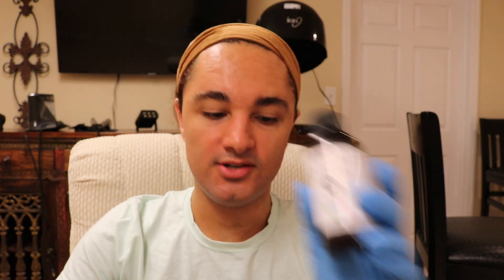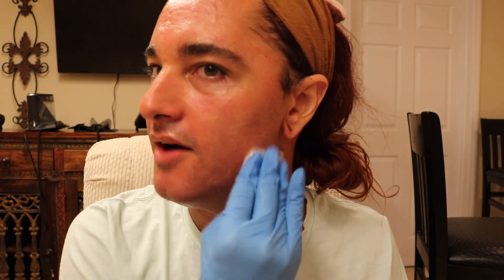50% Glycolic acid peel (Platinum Skin Care).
If you have darker skin on the fitzpatric scale, are an experienced peeler, have used glycholic acid 30% then this video is for you! Chemical peels all work the same way. To deliver a controlled chemical burn to the skin in order to help it heal. This causes the skin to produce more collagen and elastic making skin look healthier and stronger.